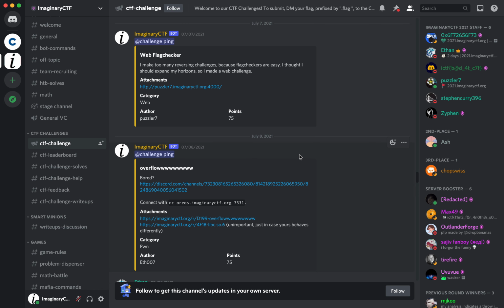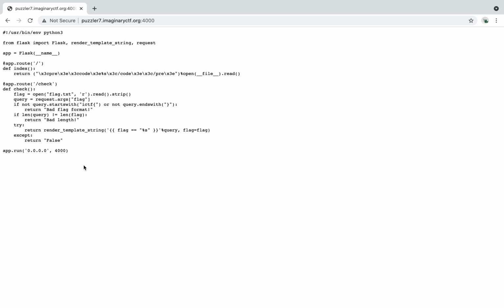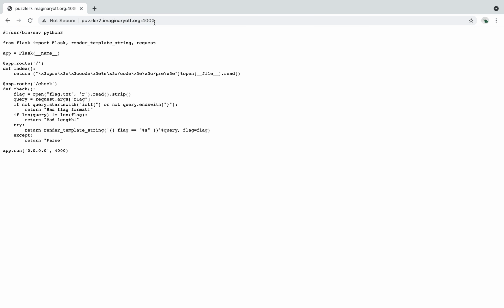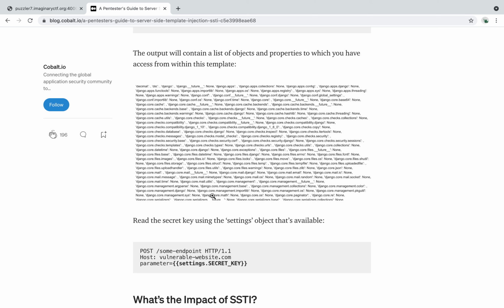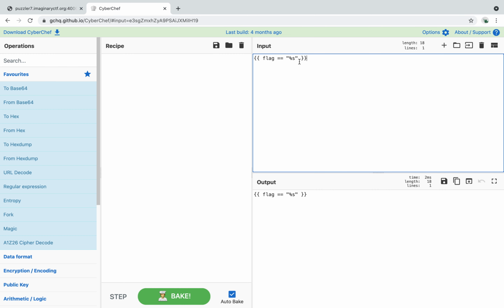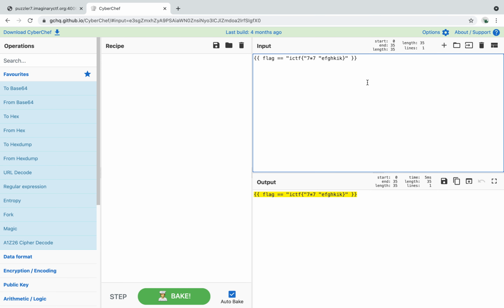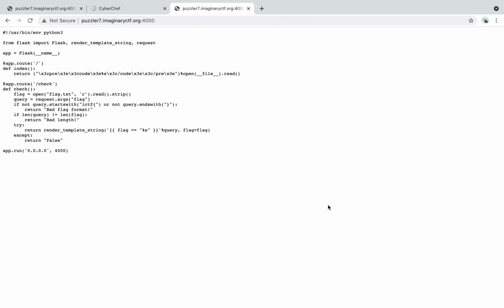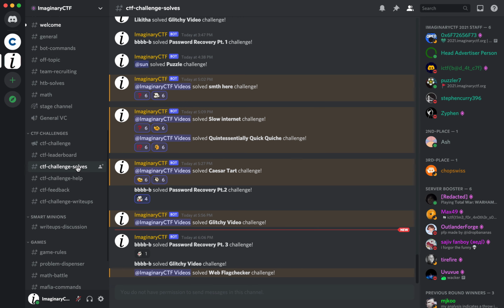Web Flagchecker Challenge Writeup